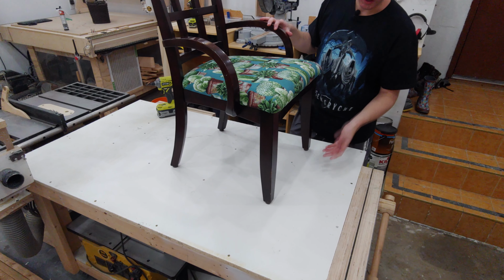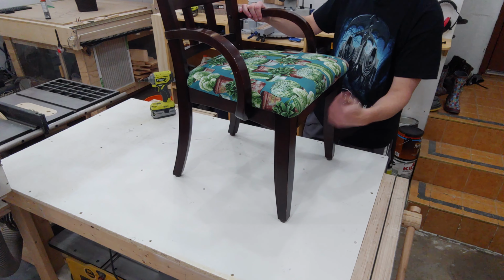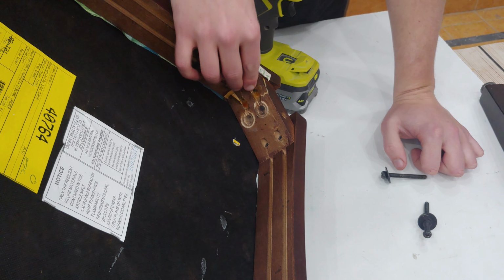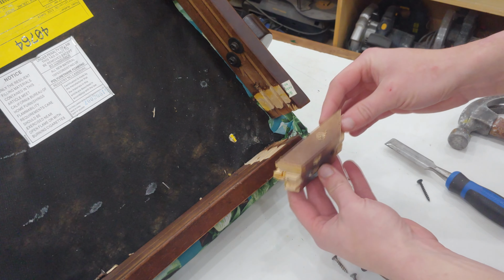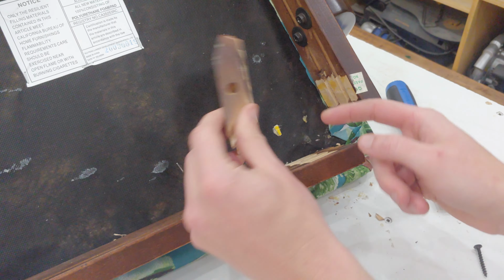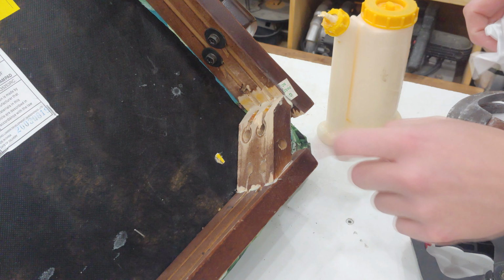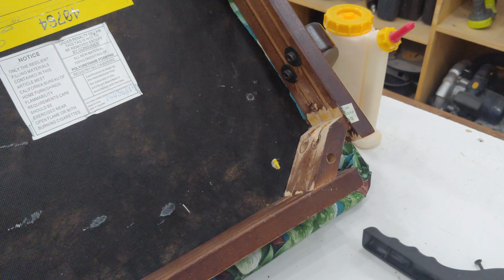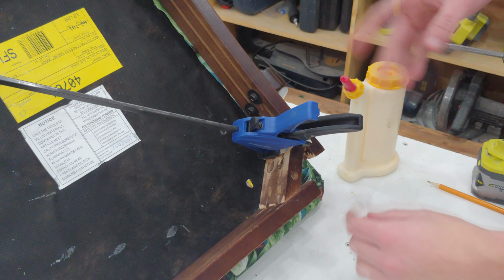How to Repair a Broken Chair Leg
My dining room chairs have no lower cross bracing so the legs are very susceptible to breaking in this exact location as any snag on the floor causes enormous leverage at the joint holding the legs on to the body of the chair. Run on sentence much?